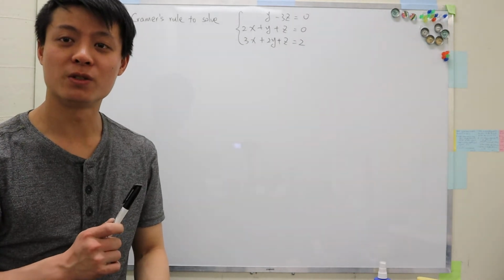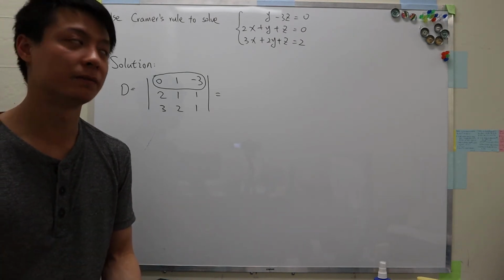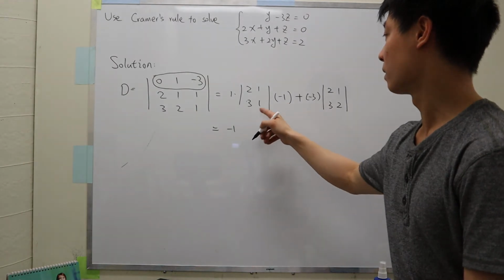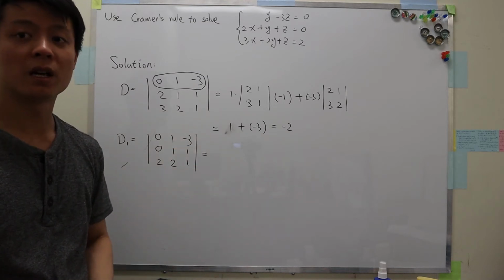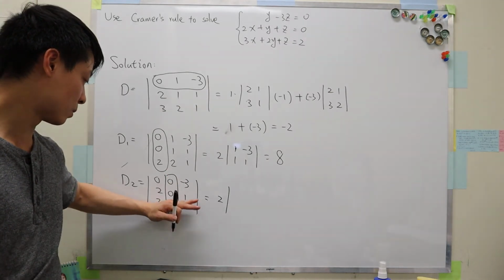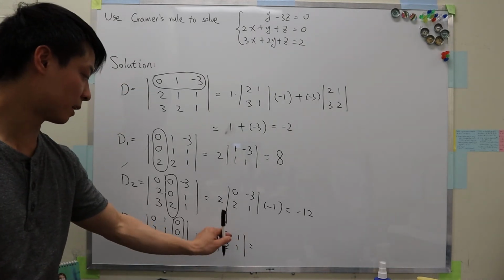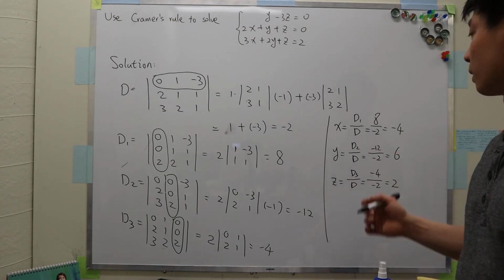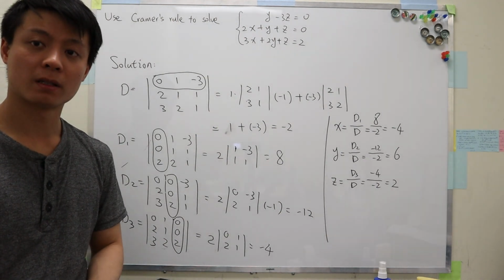Linear Algebra, Cramer's Rule